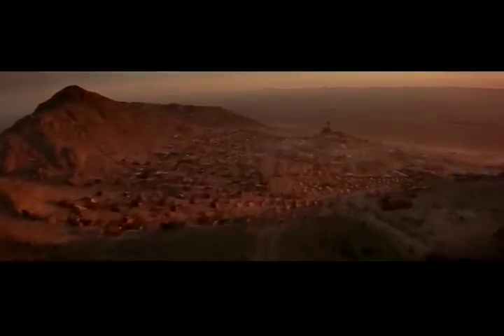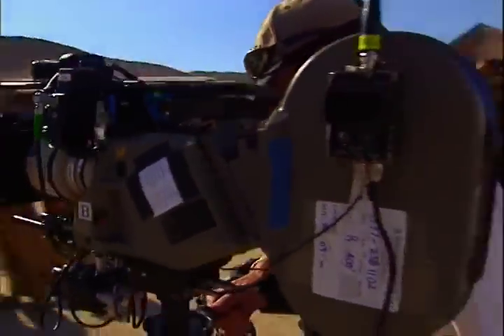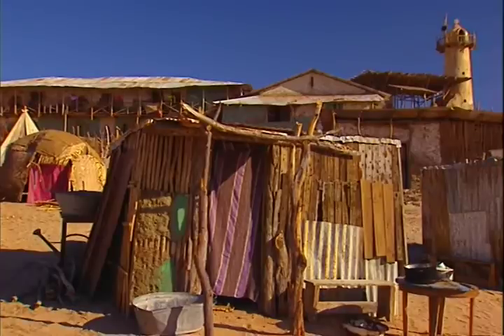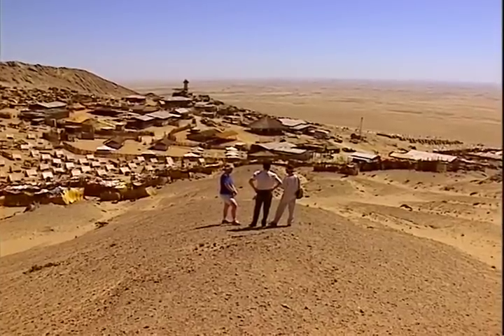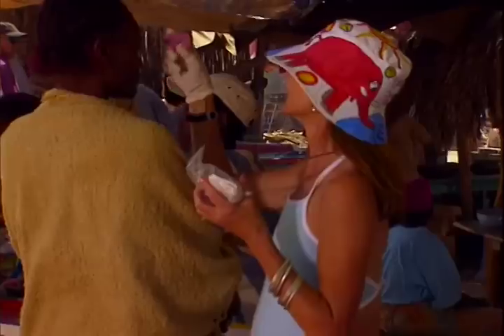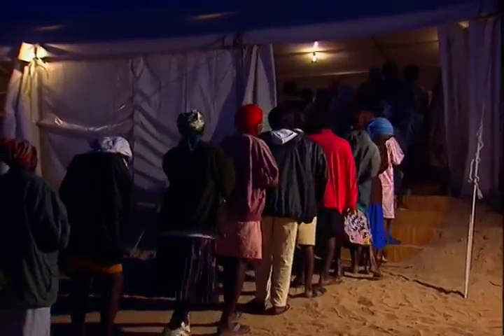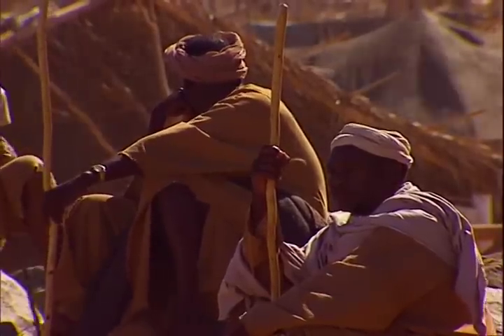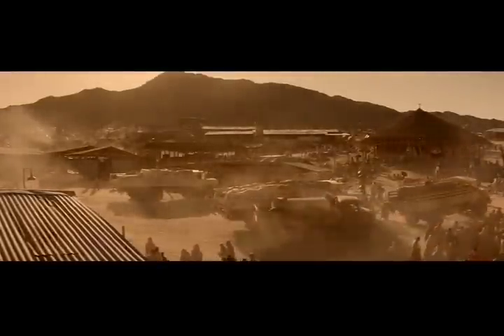The Making of "Beyond Borders" Part 3/4 (Angelina Jolie)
How Beyond Borders was made (2003)